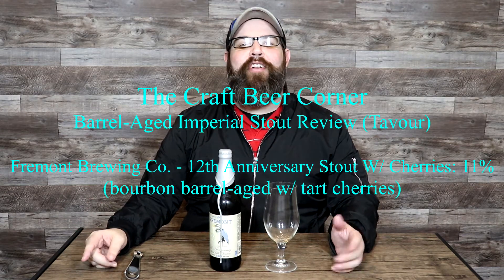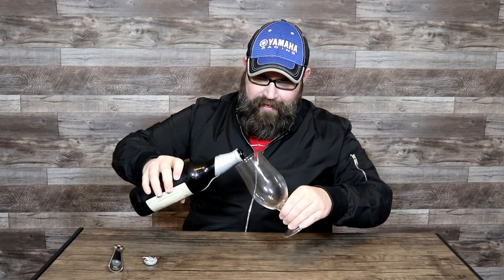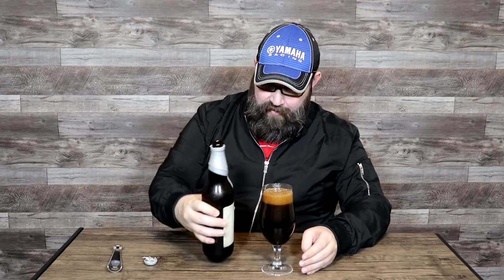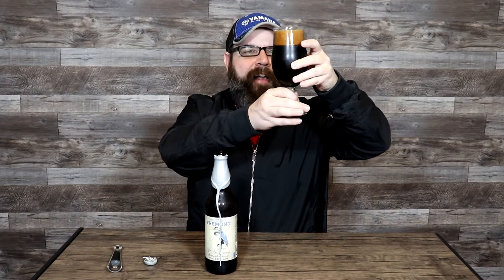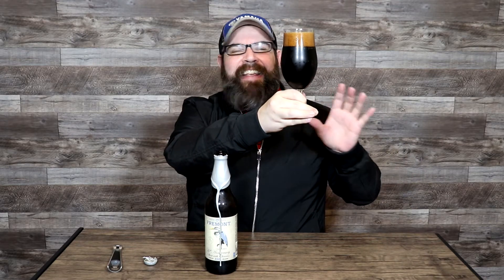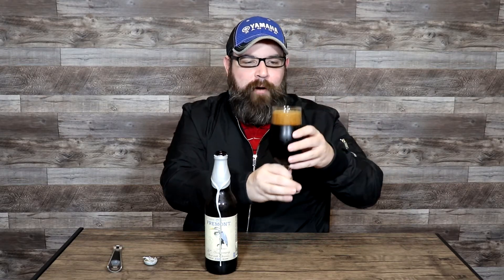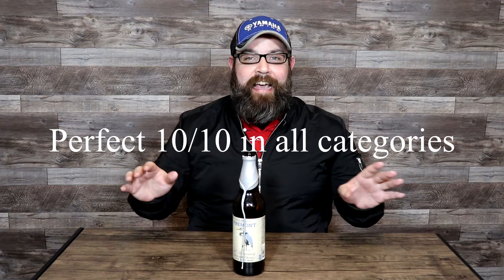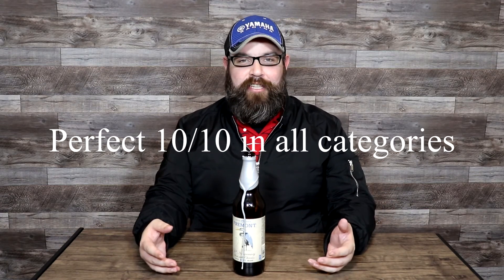Barrel-Aged Imperial Stout Review - Fremont Brewing Co.: 12th Anniv. Stout With Cherries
A review of Fremont Brewing Co. - 12th Anniv. Stout With Cherries (bourbon barrel-aged imperial stout w/ tart cherries andvanilla extract). This barrel-aged imperial stout was sourced from Tavour. An in-depth analysis of the stout, and rating on a 100-point scale.